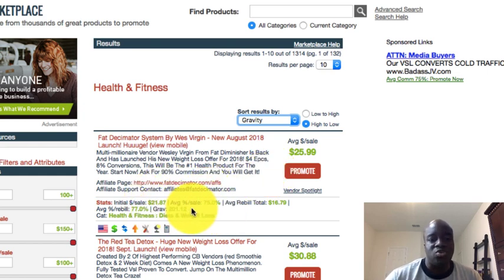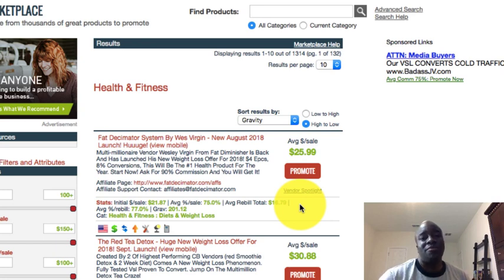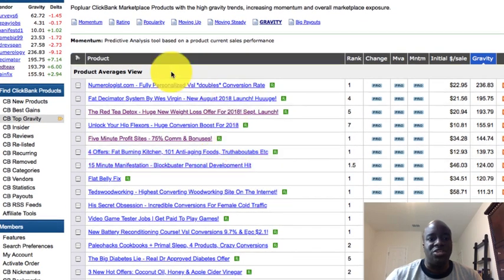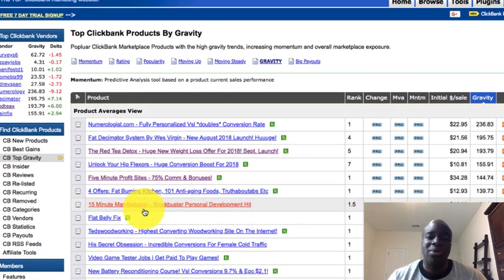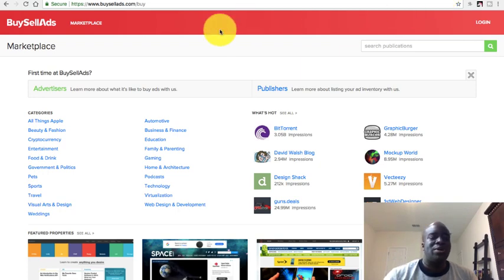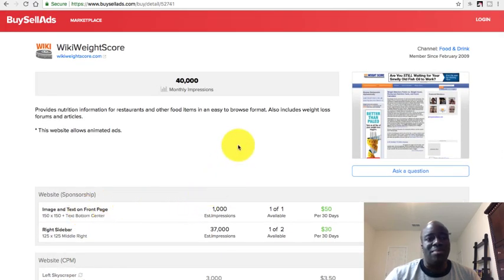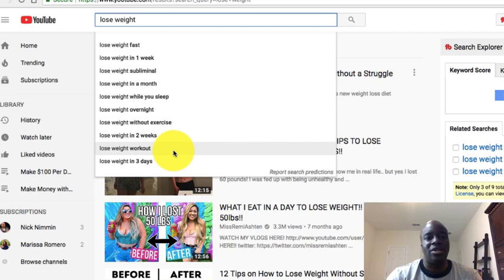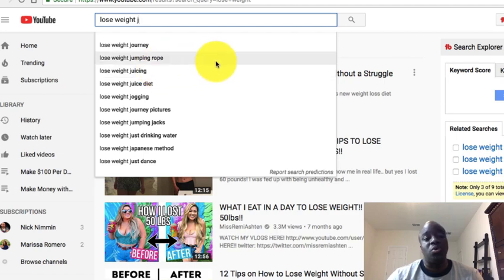Make Money with Clickbank 2019 - Make Money with Clickbank Tutorial Step by Step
This video is going to teach you how to make money with clickbank in 2019; it's a complete make money with clickbank tutorial step by step so you can get a good understanding of what you need to do in order to make clickbank sales on a consistent basis.

If you want to make money with clickbank and you're a beginner, there are there are three things you are going to need.

This is like a guide for clickbank for dummies:

1. Find a profitable clickbank product
2. Build a sales funnel
3. Get targeted traffic to  your sales funnel to sale your clickbank products.

In the video, I give you an overview of what clickbank is and how to find a high-converting, quality clickbank product.  We do this by using the clickbank marketplace itself as well as a website called cbengine, which is market place that rates and gives you the stats of all the best clickbank products in the entire marketplace.

Secondly, I show you how you can easily create a sales funnel to promote your clickbank products.  I use a software called click funnels.  It's a drag and drop funnel builder which will make it super easy for newbies to get a website online.

Lastly, I show you multiple ways to get traffic to your website to promote your clickbank products.  We review solo ads, banner ads and even a free traffic method, utilizing the power of YouTube to drive traffic to your sales funnel.